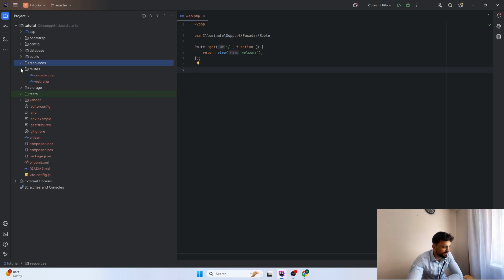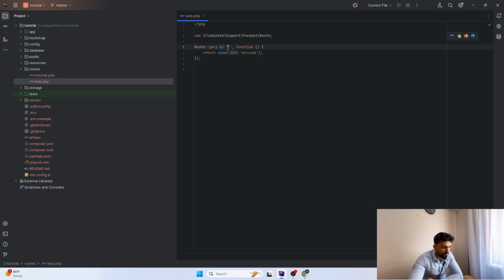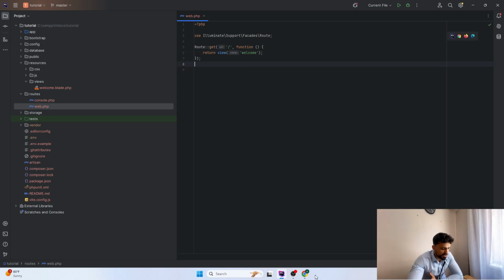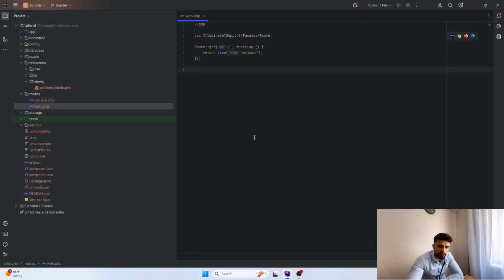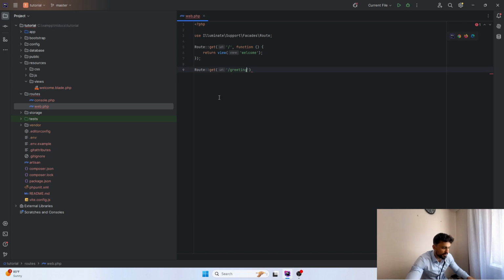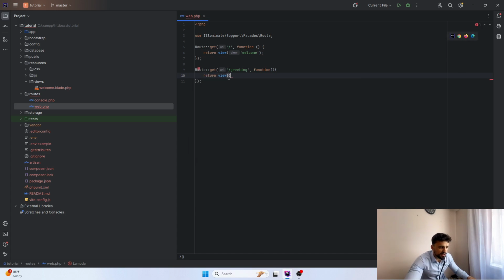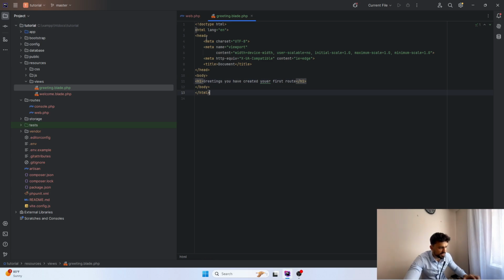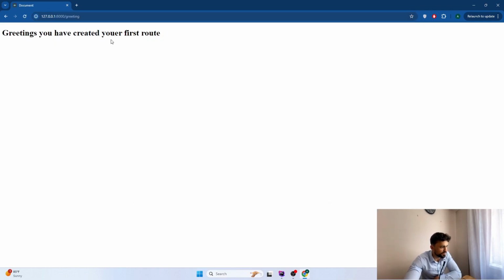How to Create a Route in Laravel